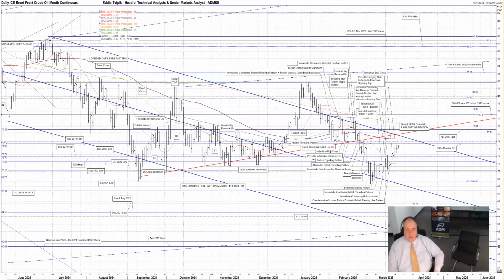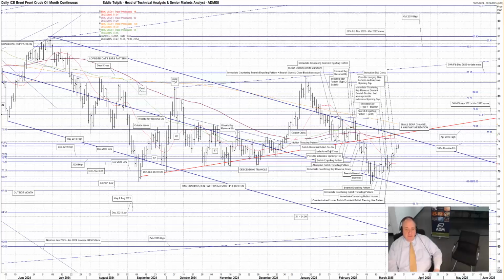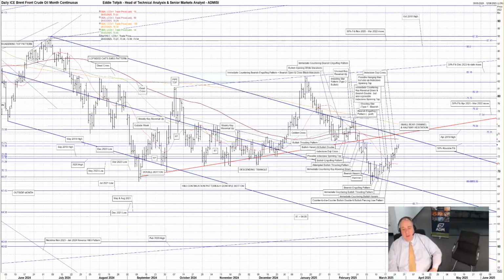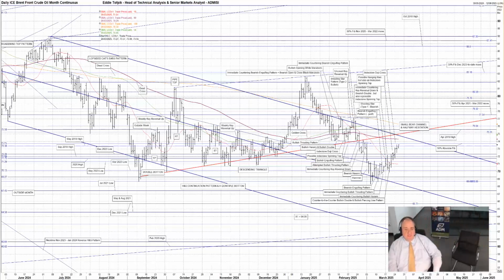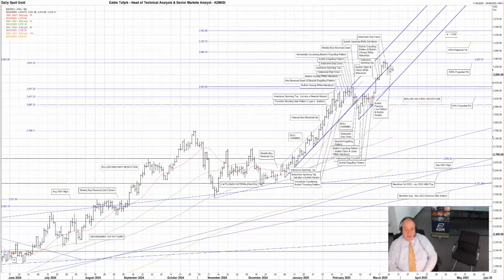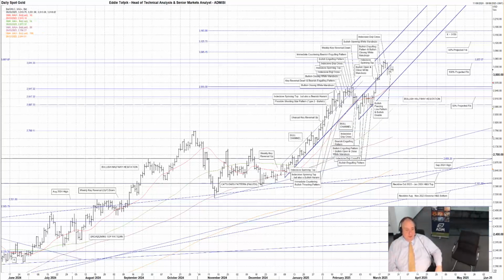ADMISI Daily Technical Analysis of Brent Crude Oil & Gold – Eddie Tofpik’s Crayons 26 March 2025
Your Daily ADMISI Technical Analysis on ICE Brent Crude Oil Futures & Spot Gold for Wednesday, 26 March 2025 - RISK DISCLAIMER BELOW

Please find my video covering DAILY TECHNICAL ANALYSIS on ICE Brent Crude Oil Futures & Spot Gold.